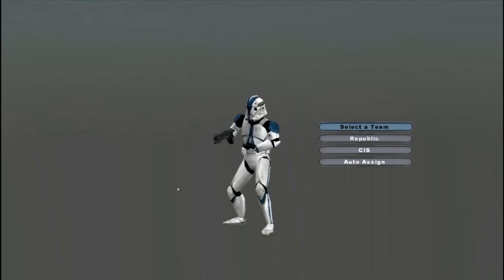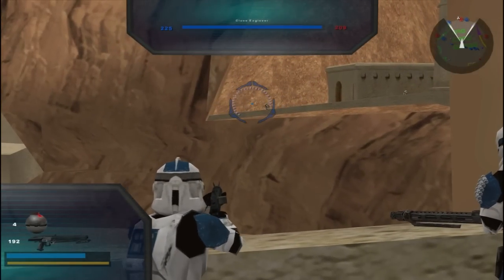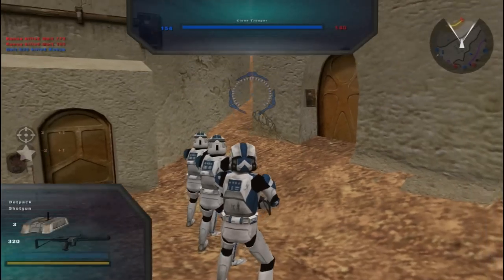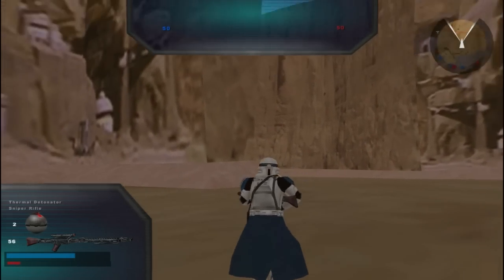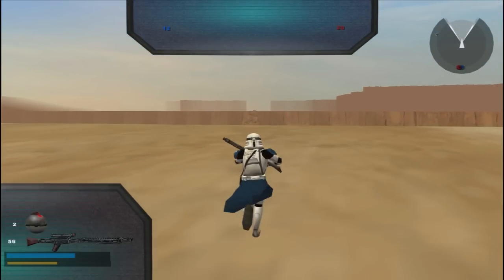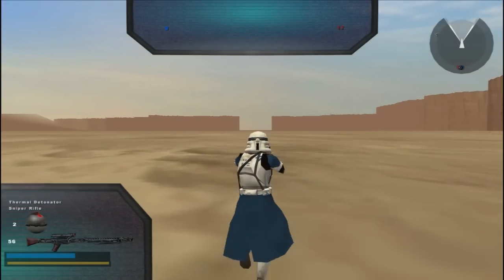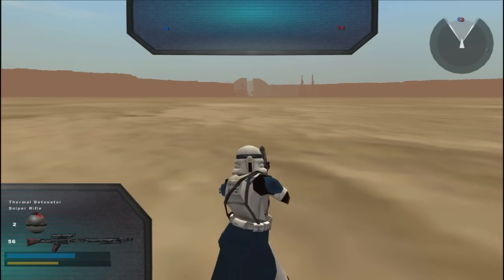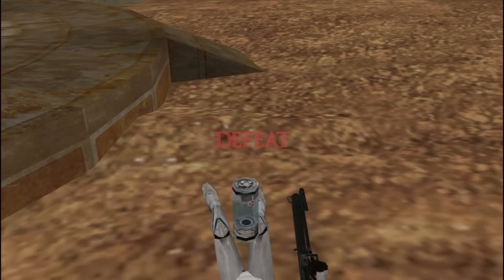Battlefront 2 custom map review: Mos Eisley Podrace Map